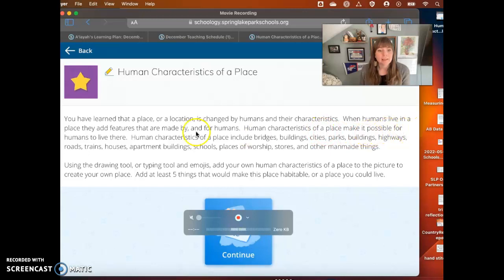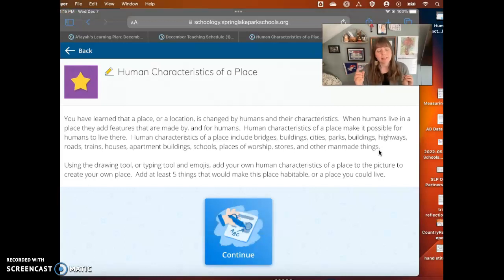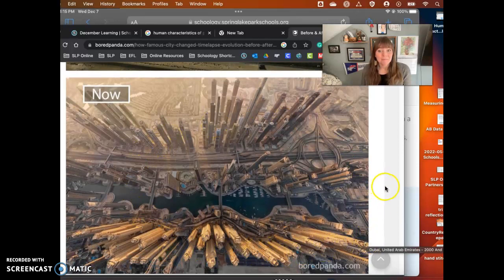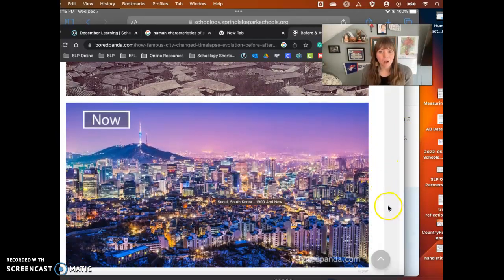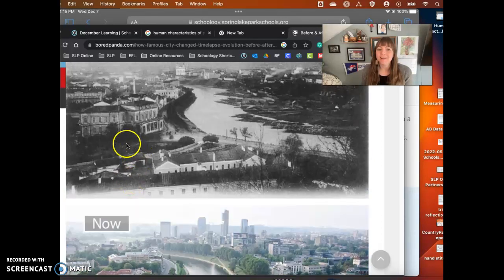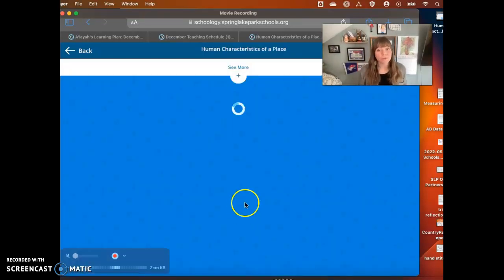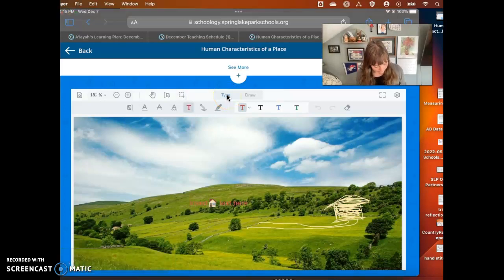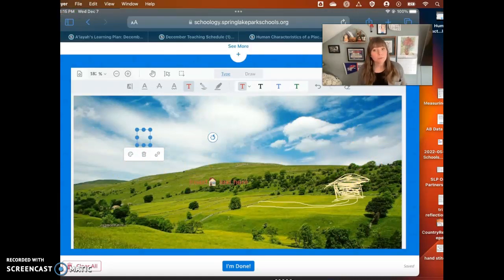Human Characteristics of a Place